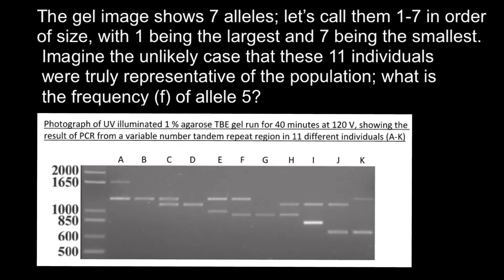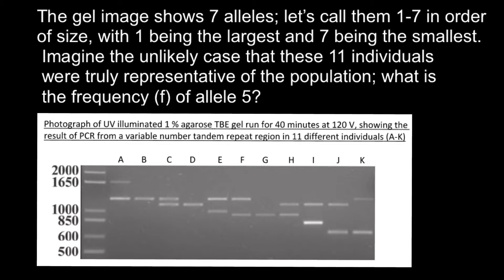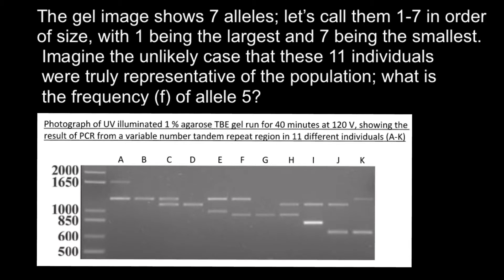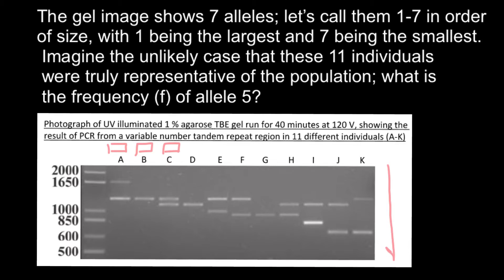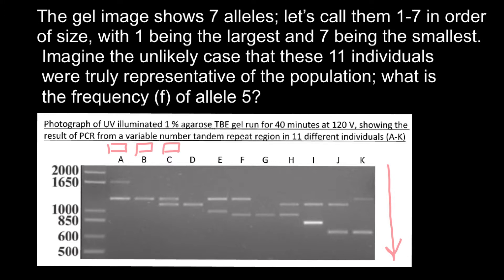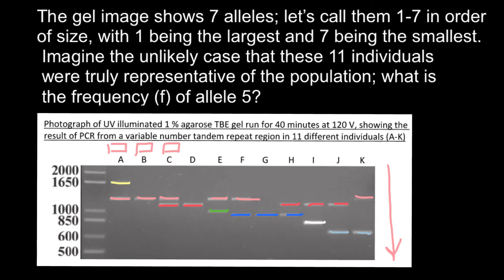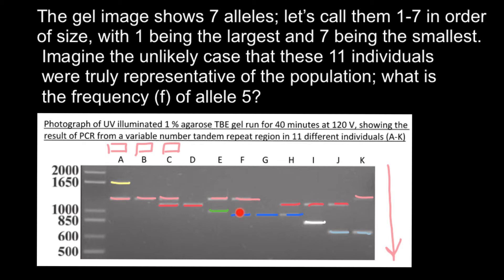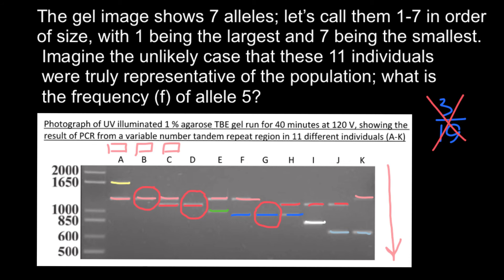How to understand Gel Electrophoresis results 2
Gel electrophoresis is a method for separation and analysis of macromolecules (DNA, RNA and proteins) and their fragments, based on their size and charge. It is used in clinical chemistry to separate proteins by charge and/or size (IEF agarose, essentially size independent) and in biochemistry and molecular biology to separate a mixed population of DNA and RNA fragments by length, to estimate the size of DNA and RNA fragments or to separate proteins by charge.

Nucleic acid molecules are separated by applying an electric field to move the negatively charged molecules through a matrix of agarose or other substances. Shorter molecules move faster and migrate farther than longer ones because shorter molecules migrate more easily through the pores of the gel. This phenomenon is called sieving.Proteins are separated by charge in agarose because the pores of the gel are too large to sieve proteins. Gel electrophoresis can also be used for separation of nanoparticles.

Gel electrophoresis uses a gel as an anticonvective medium and/or sieving medium during electrophoresis, the movement of a charged particle in an electrical field. Gels suppress the thermal convection caused by application of the electric field, and can also act as a sieving medium, retarding the passage of molecules; gels can also simply serve to maintain the finished separation, so that a post electrophoresis stain can be applied. DNA Gel electrophoresis is usually performed for analytical purposes, often after amplification of DNA via PCR, but may be used as a preparative technique prior to use of other methods such as mass spectrometry, RFLP, PCR, cloning, DNA sequencing, or Southern blotting for further characterization.